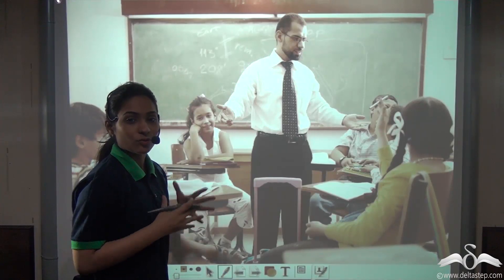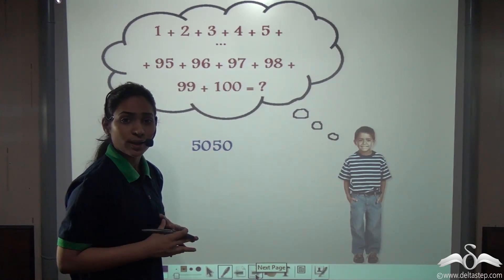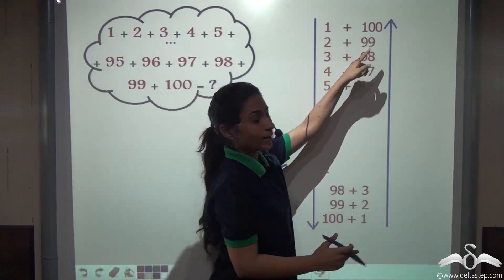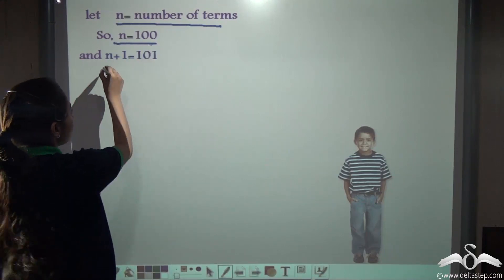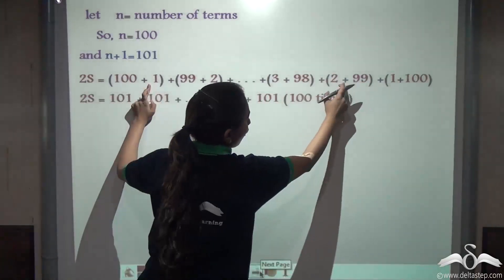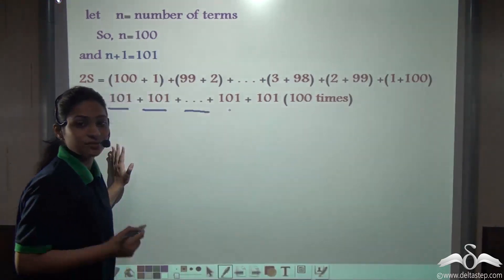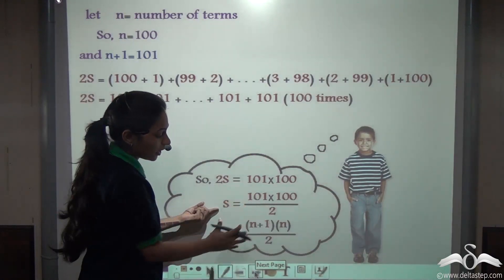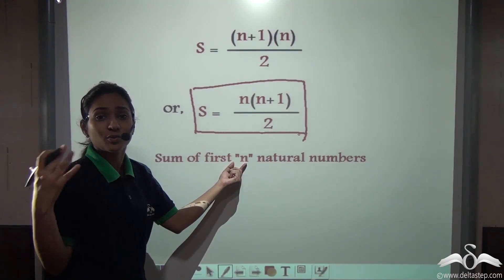Sum of n Natural Numbers